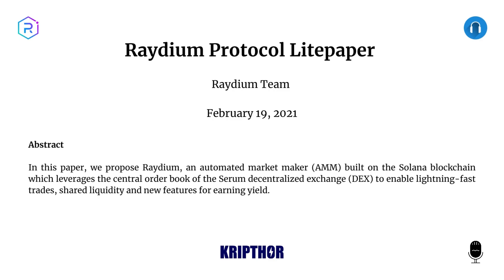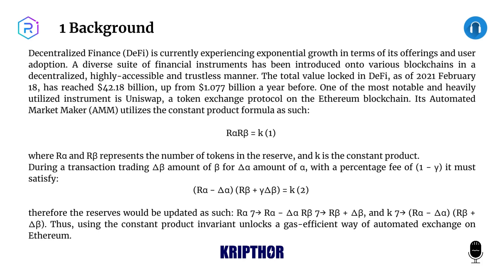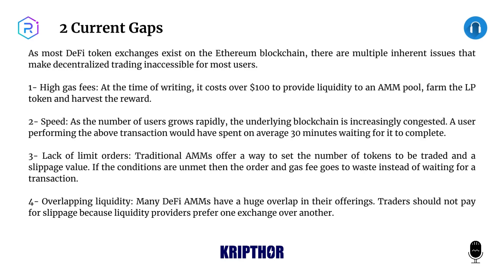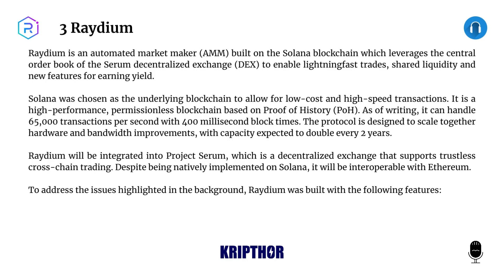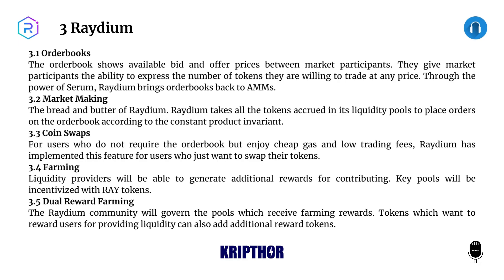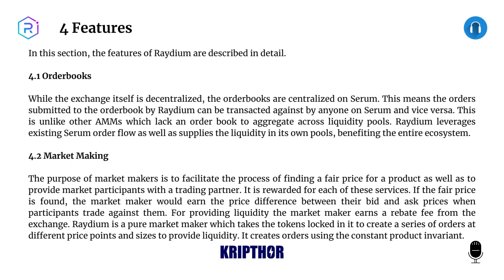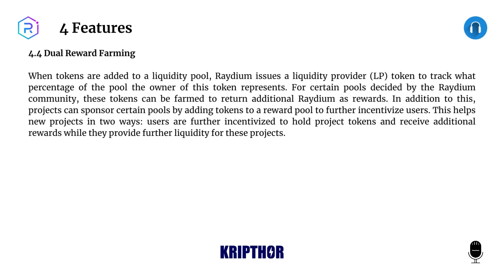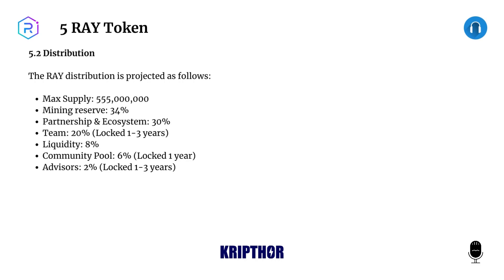What is Raydium? The Original Raydium RAY Litepaper 🎙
00:18 Abstract
00:36 Background
01:53 Current Gaps
02:53 Raydium
05:09 Features
08:05 RAY Token